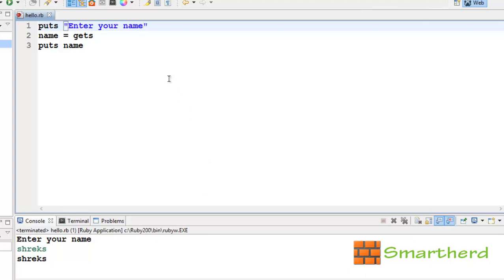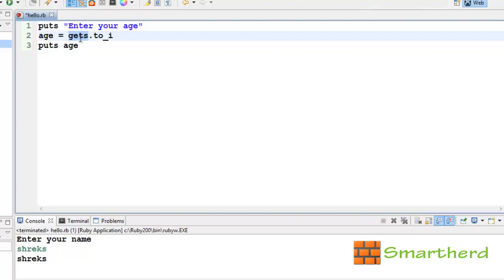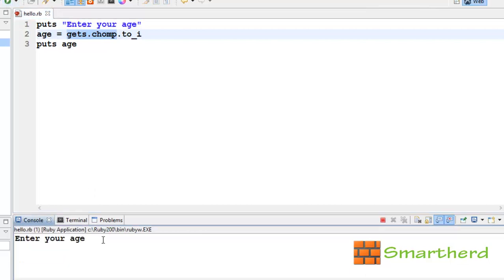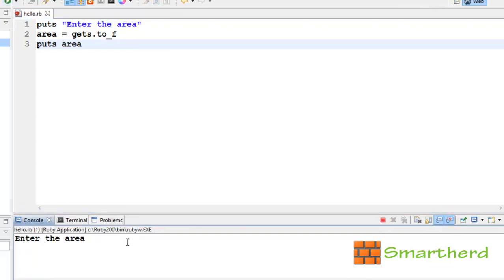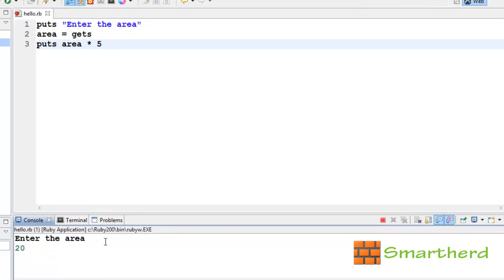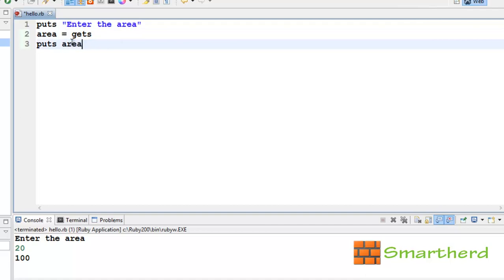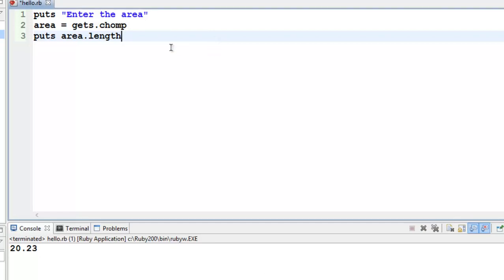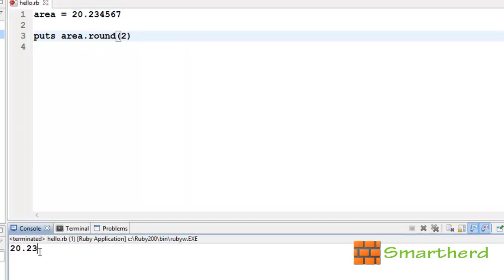#6 Ruby Tutorial - User input part 2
How to take user input. Difference between print and puts. Various data types in ruby. .